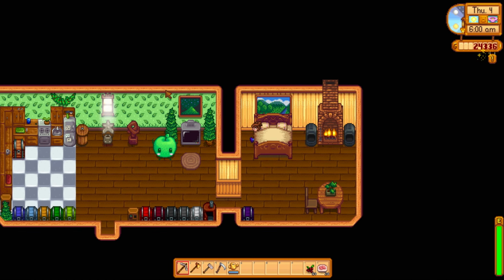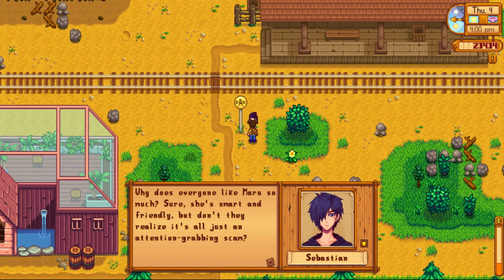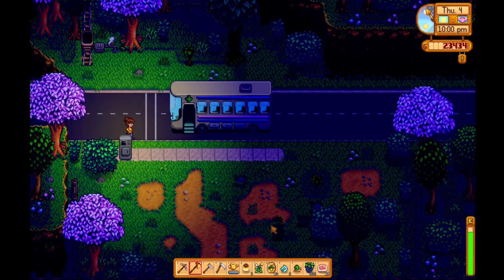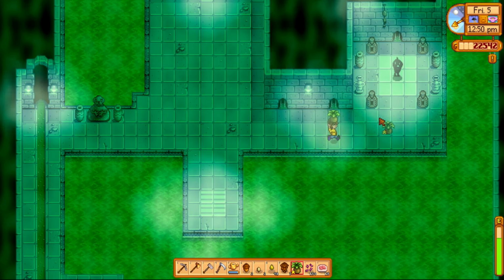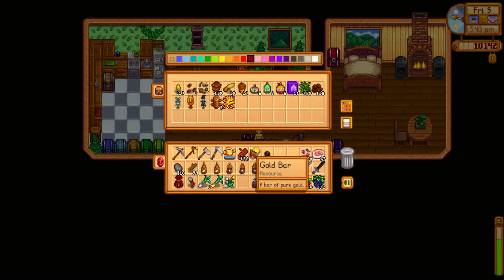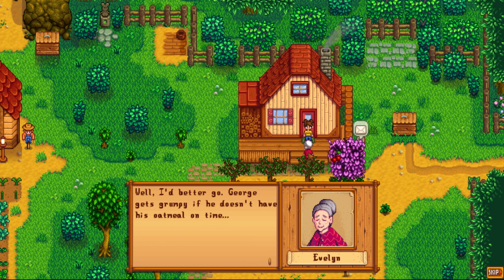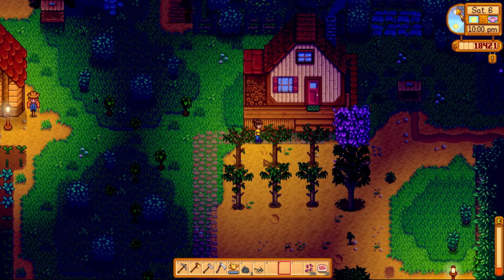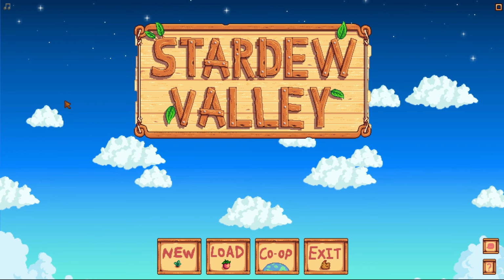Let's Play Stardew Valley | #38 Spring 4 Year 2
Let's enjoy this soothing farming game!

Game content copyright ConcernedApe LLC.

Commentary content copyright Ana Mardoll.